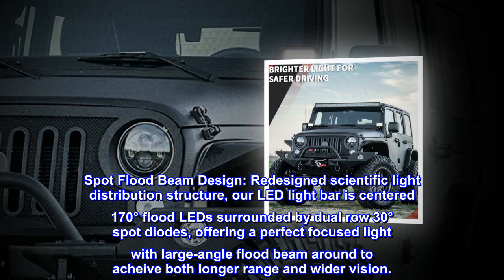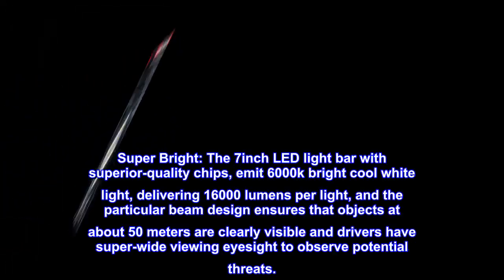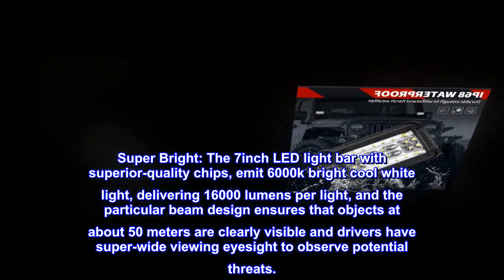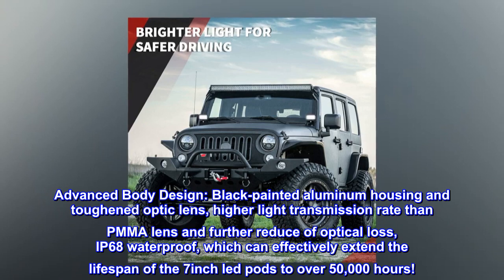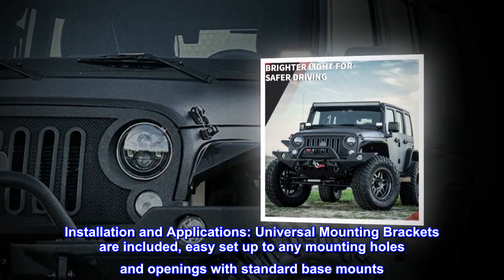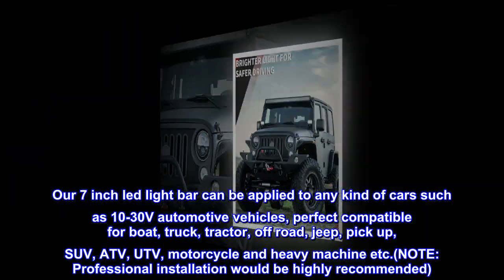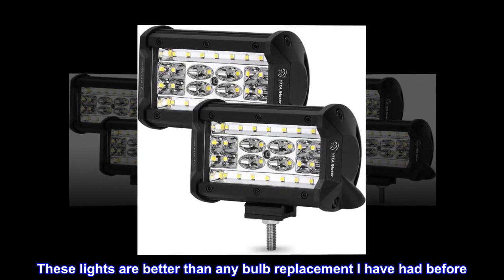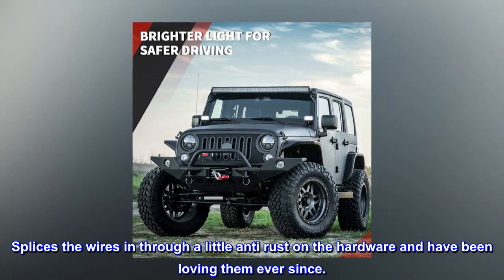YITAMOTOR 7 Inch LED Light Bar LED Pods 2PCS 240W Spot Flood Combo Light 32000LM Waterproof LED - M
YITAMOTOR 7 Inch LED Light Bar LED Pods 2PCS 240W Spot Flood Combo Light 32000LM Waterproof LED

Spot Flood Beam Design: Redesigned scientific light distribution structure, our LED light bar is centered 170° flood LEDs surrounded by dual row 30° spot diodes, offering a perfect focused light with large-angle flood beam around to acheive both longer range and wider vision.
Super Bright: The 7inch LED light bar with superior-quality chips, emit 6000k bright cool white light, delivering 16000 lumens per light, and the particular beam design ensures that objects at about 50 meters are clearly visible and drivers have super-wide viewing eyesight to observe potential threats.
Efficient Heat Dissipation: Relatively heavy and dense, about 3 inch height grooved fins ensure effective heat dissipation. High quality aluminum alloy heat sinks maximize the bar's surface area for optimal cooling.
Advanced Body Design: Black-painted aluminum housing and toughened optic lens, higher light transmission rate than PMMA lens and further reduce of optical loss, IP68 waterproof, which can effectively extend the lifespan of the 7inch led pods to over 50,000 hours!
Installation and Applications: Universal Mounting Brackets are included, easy set up to any mounting holes and openings with standard base mounts. Our 7 inch led light bar can be applied to any kind of cars such as 10-30V automotive vehicles, perfect compatible for boat, truck, tractor, off road, jeep, pick up, SUV, ATV, UTV, motorcycle and heavy machine etc.(NOTE: Professional installation would be highly recommended)
Super bright addition to my quads.
5 inch. These lights are better than any bulb replacement I have had before. I installed these in my factory buckets of my 2001 honda rancher 350. Also I installed in my headlight holes on my 03 kawasaki prairie 360. Splices the wires in through a little anti rust on the hardware and have been loving them ever since.